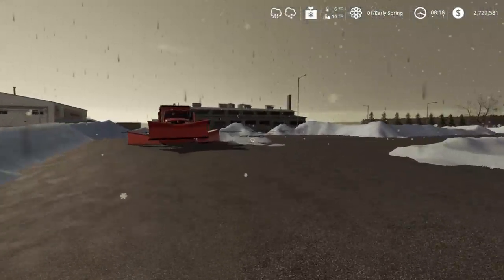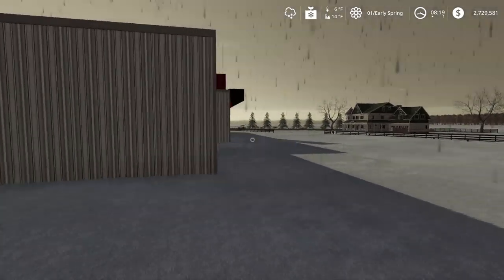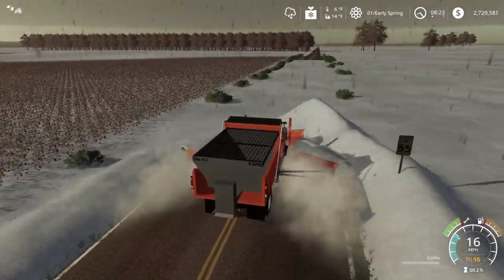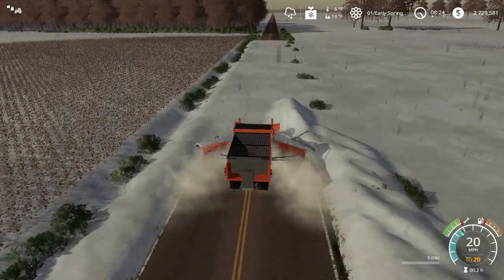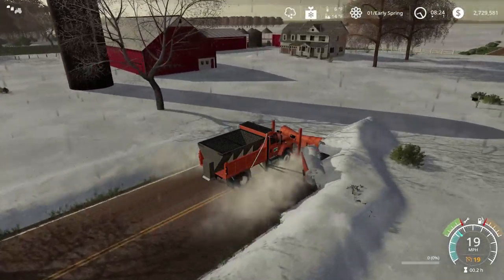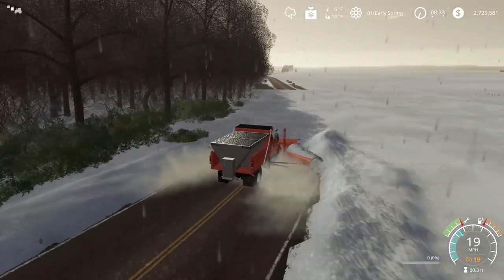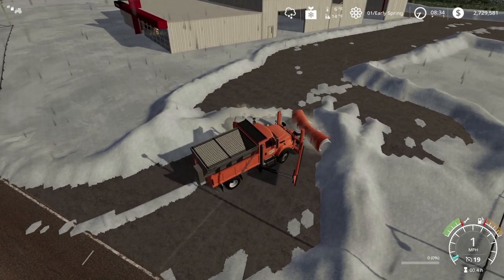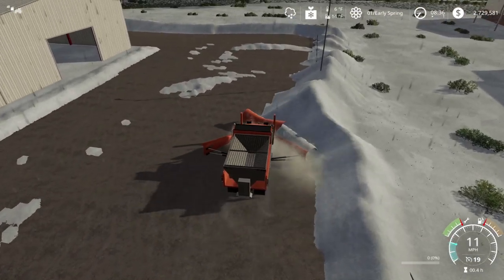PLOWING COUNTY ROADS! | (NEW) SNOW REMOVAL BUSINESS | FARMING SIMULATOR 2019